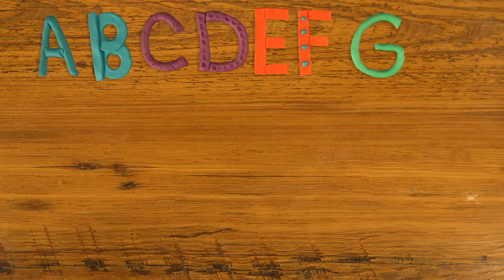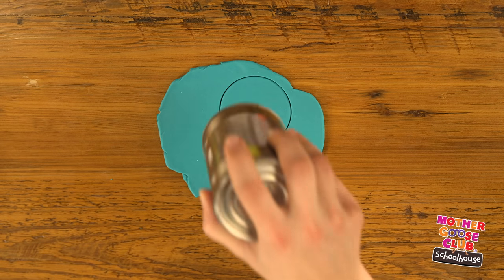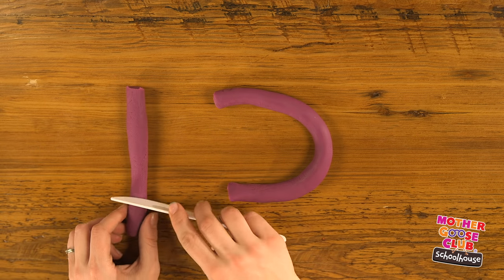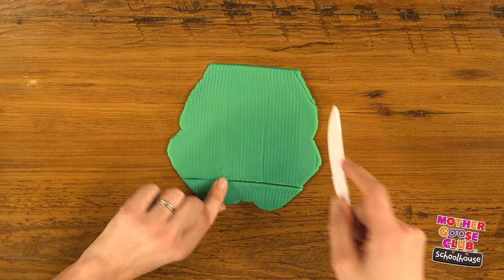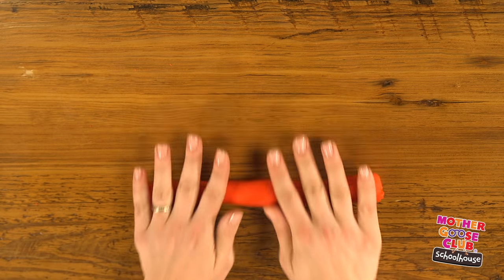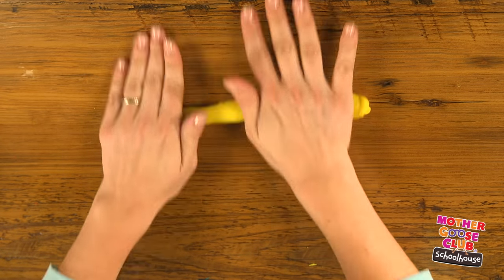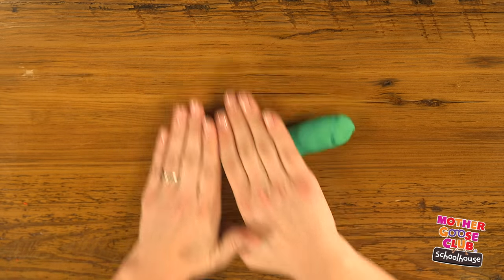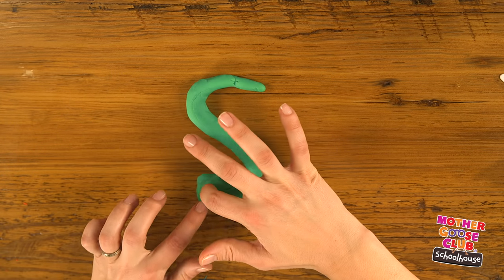How to Make Play Dough Alphabet Letters | Show Me How Parent Video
Make bright, creative letters out of play dough with simple kitchen tools! This activity is safe and fun for all ages.  From the creators of Mother Goose Club, here’s “Show Me How”, an all-new series that celebrates all the awesome things that moms, dads, grandparents, siblings and caregivers do.